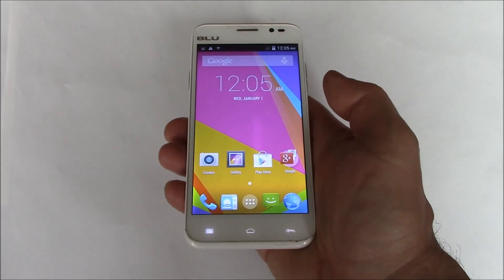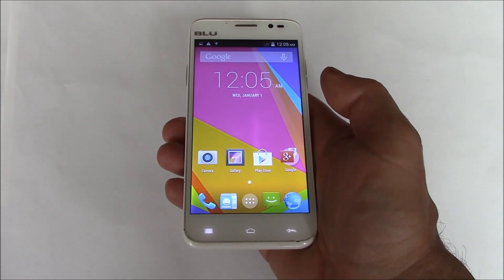How To Take A Screen Shot On A BLU Dash 5.0 D410A Smartphone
Screen shot tutorial for the BLU Dash 5.0 D410A Smartphone.